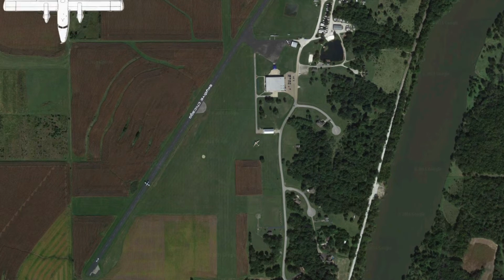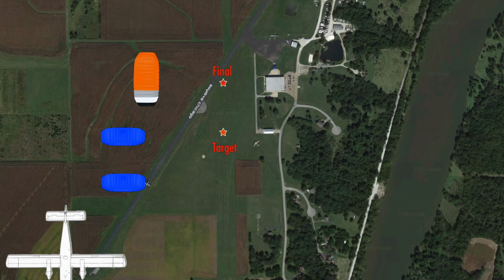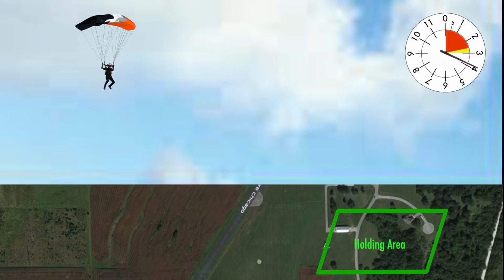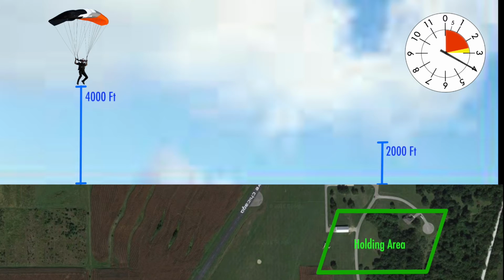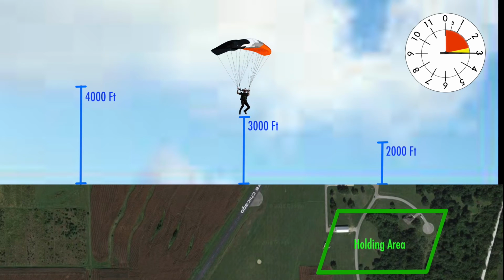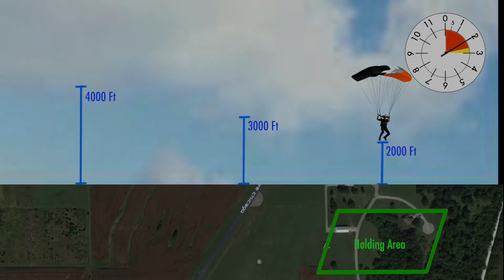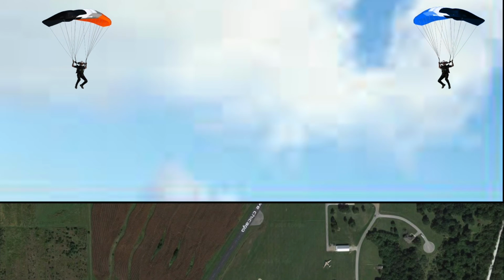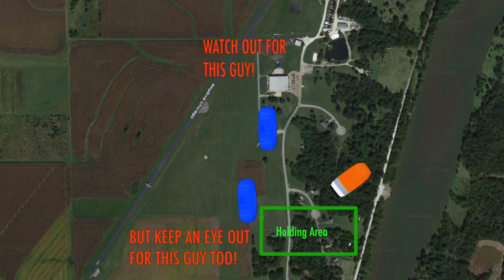Landing Patterns 1 Basic safety and getting to the holding area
SkyDiveManual

Skydive :
-manuals
-instructional videos
-service bulletins
-packing
-tricks
-Regulations